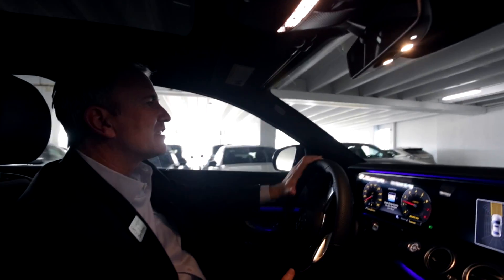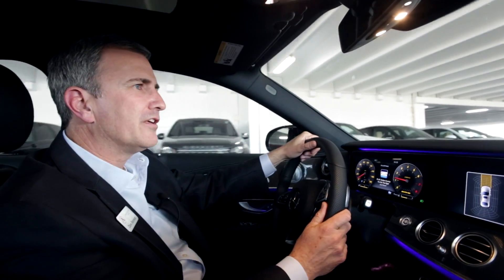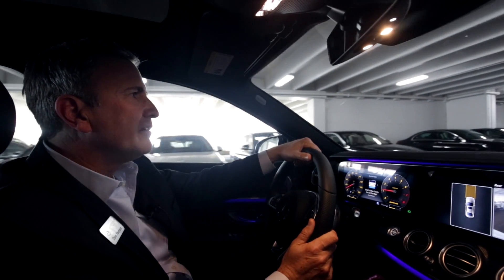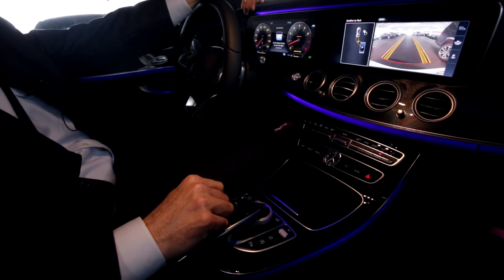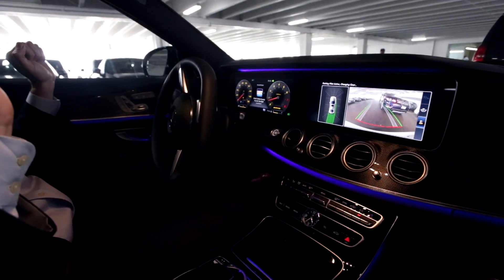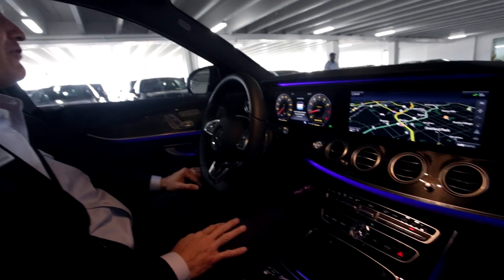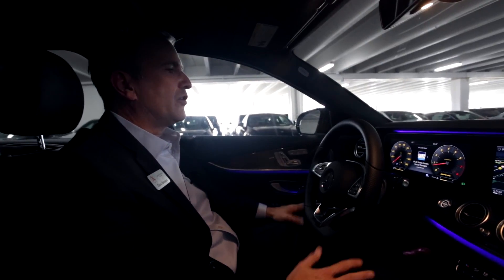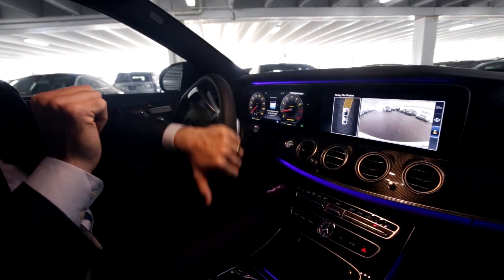Mercedes E Class Self-Parking Demonstration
Watch our sales manager, Dave, show off the Mercedes E Class's ability to park itself.